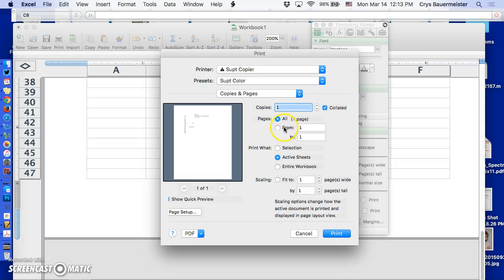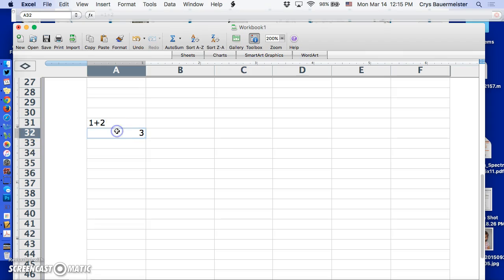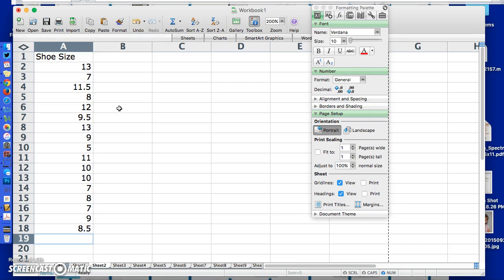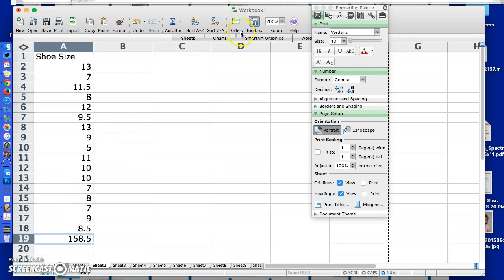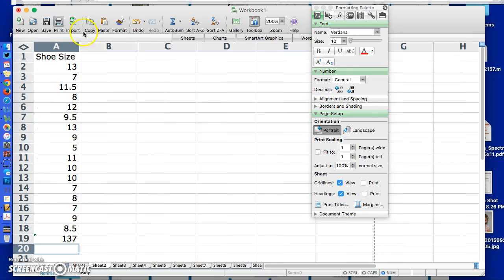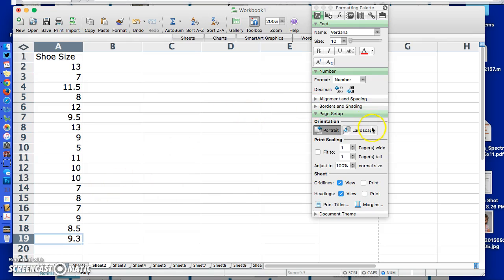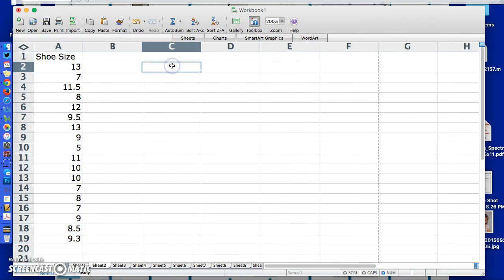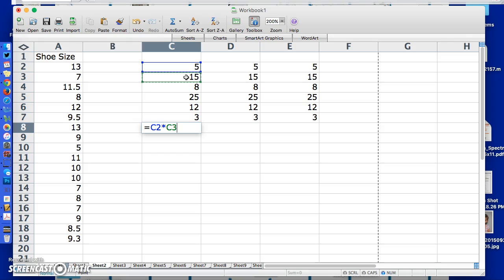Intro to simple formulas